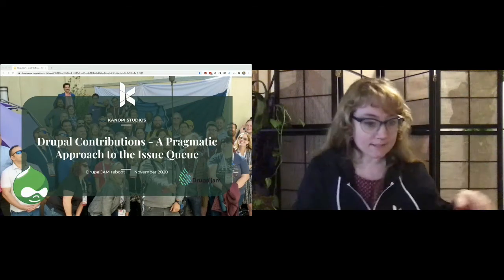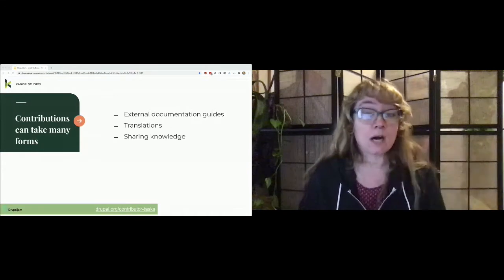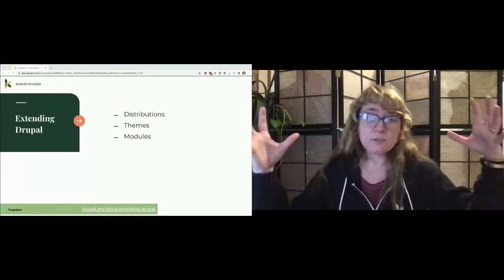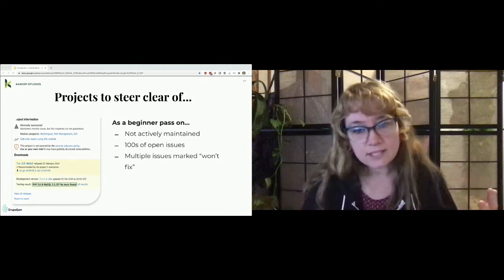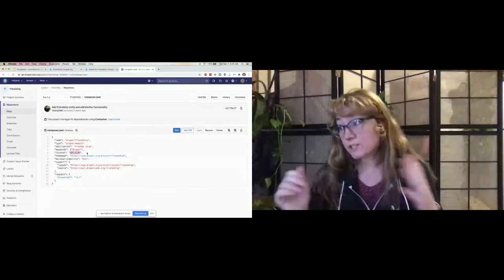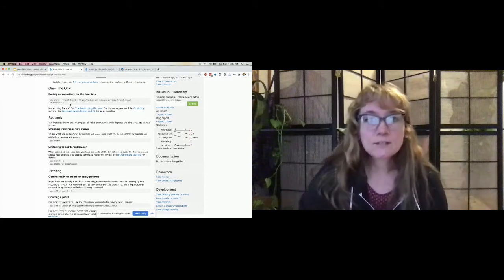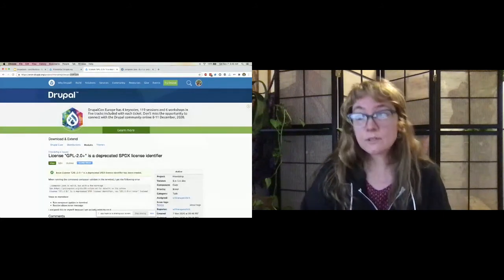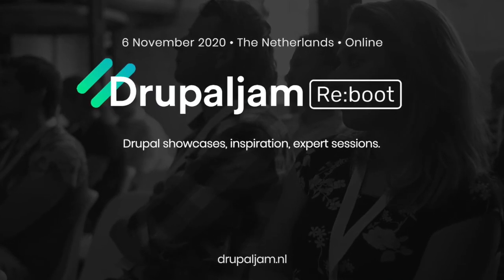Drupal Contributions - A Pragmatic Approach to the Issue Queue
Come for the code, stay for the community.

Drupal thrives on community contributions in the form of patches and documentation to both contributed modules and core. This helps the project move forward and stay relevant.

Not everyone who works on open source projects is a senior developer. Smaller tasks help people increase confidence and gain experience, which, in turn, leads to more contributions. Code is very important and so are all the other parts. Contributing back to Drupal helps folks to become better developers. A more polished Drupal leads to a better overall experience.

But how does one become a contributor? Together we’ll discuss what we can do as a community to help foster new contributors and keep the ones we already have.

There will also be a lightning round demonstrating the issue queue workflow:
Create an issue
Write a patch
Upload the fix to Drupal.org
Review the patch for RTBC (reviewed and tested by the community).

We'll even take a look at the upcoming GitLab contribution process because specific tools and processes change over time.